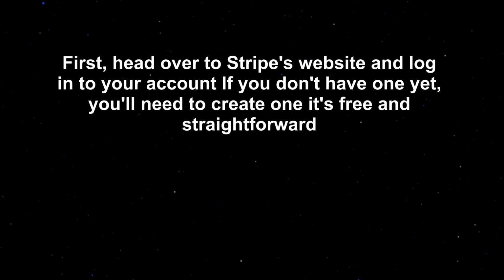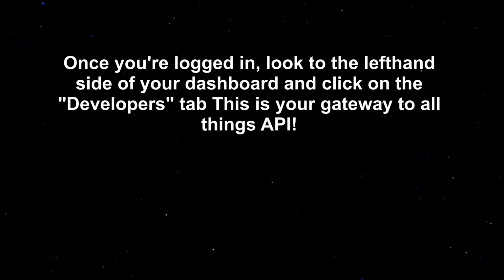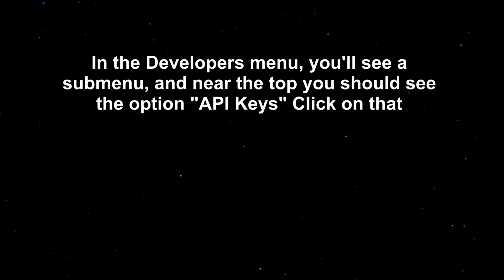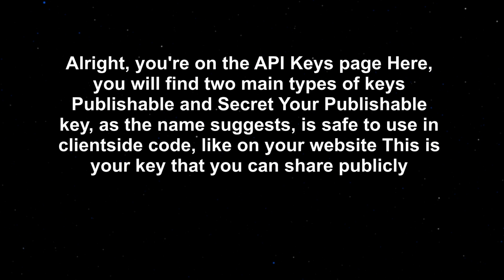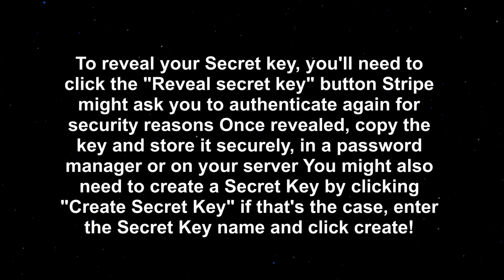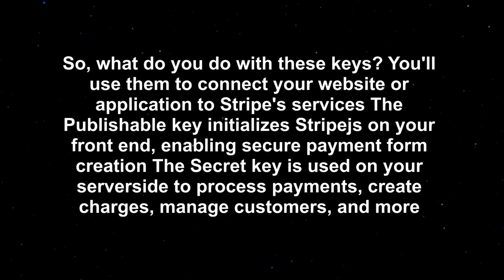How to Get Api From Stripe - KevinHowTo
How to Get Api From Stripe explains how to obtain API keys from Stripe, covering the process of accessing the Stripe dashboard, generating secret and publishable keys, and understanding their usage in integrating Stripe's services into websites or applications for payment processing.

00:00 Intro
00:06 Logging into Stripe
00:17 Developers Tab
00:23 API Keys
00:28 Publishable Key
00:36 Secret Key
00:49 Using API Keys